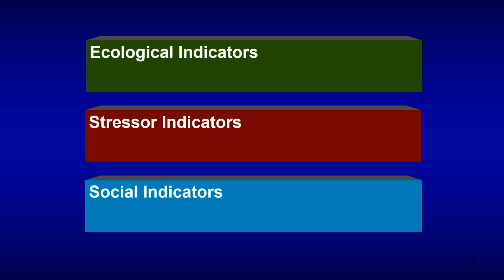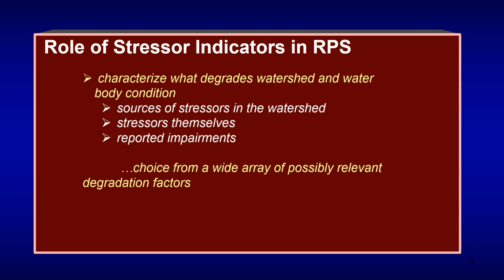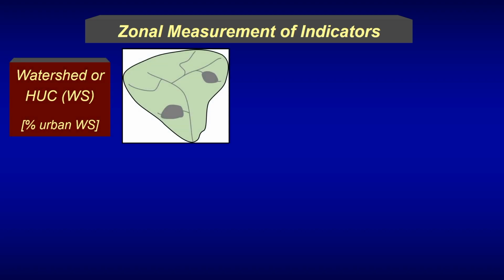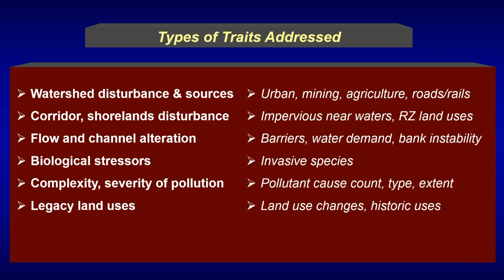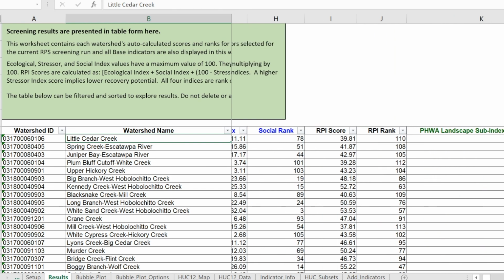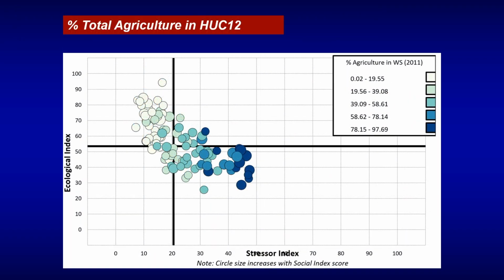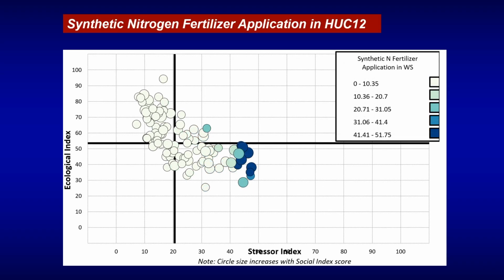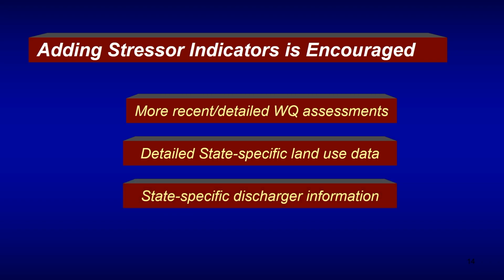RPS: Stressor Indicators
“Stressor Indicators” is module 15 in a video-based technical training series (estimated 20 modules) on using the Recovery Potential Screening (RPS) Tool to compare watersheds and support water quality planning. Videos in this series are for technical audiences and serve as a reference table of contents for users of a variety of specific RPS Tool functions. EPA Office of Water developed RPS to provide a systematic, flexible tool for states and others to compare watersheds in terms of key factors affecting restoration or pollutant load reduction. Since 2004, RPS Tools have been developed by the US EPA Office of Water for all US states and territories, over ¾ of which have used RPS Tools in support of their water quality programs.